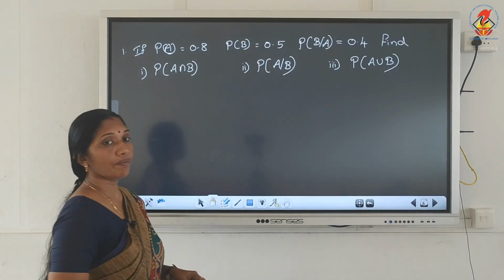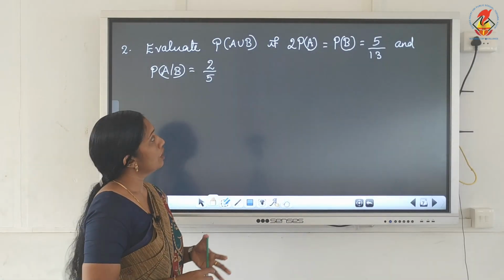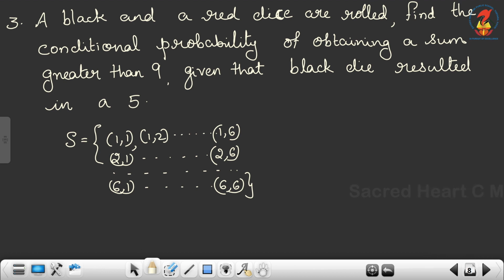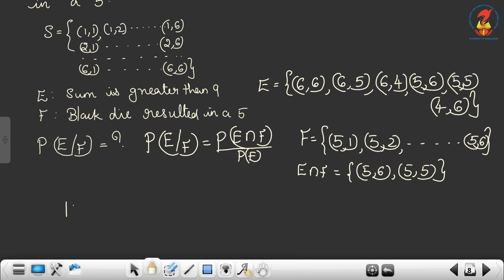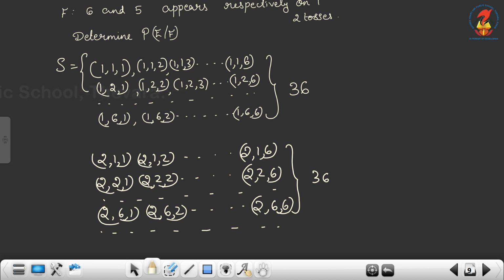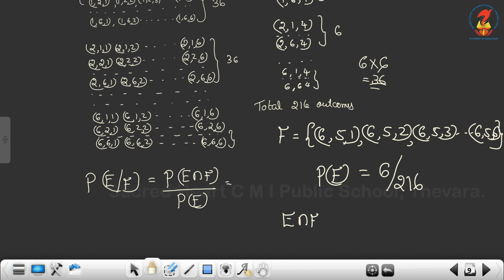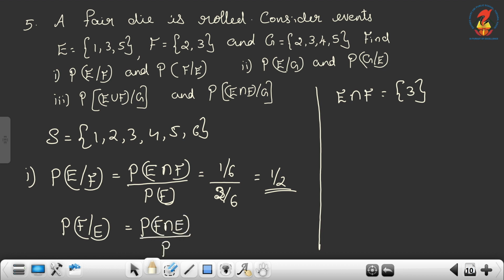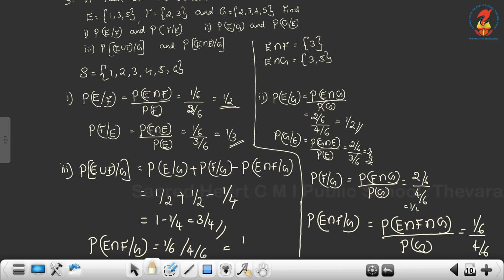Maths12 Chapter 13 Probability Video 02 Ex 13 1